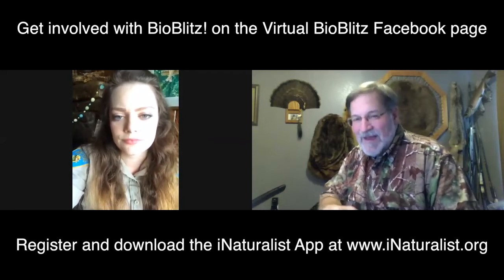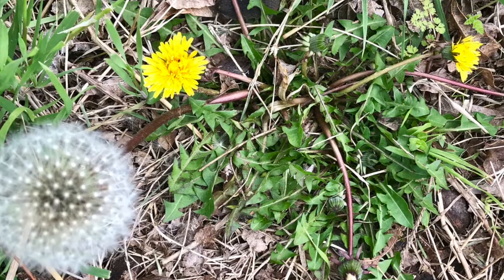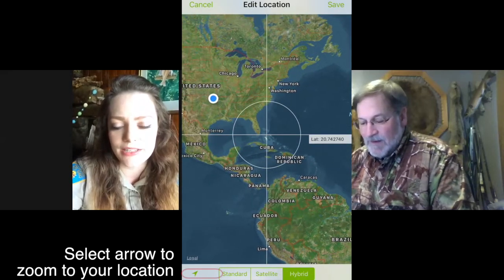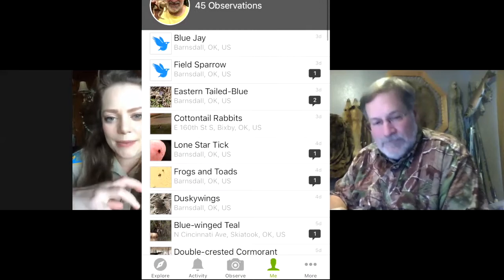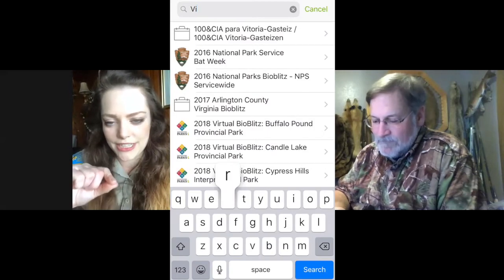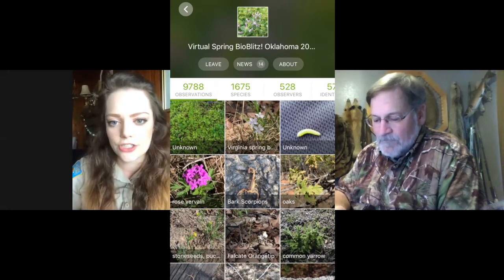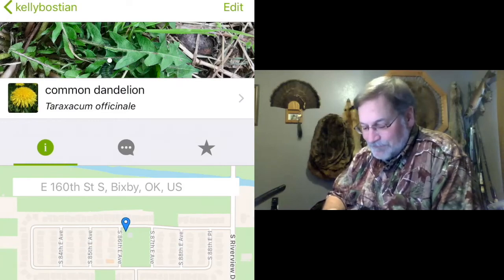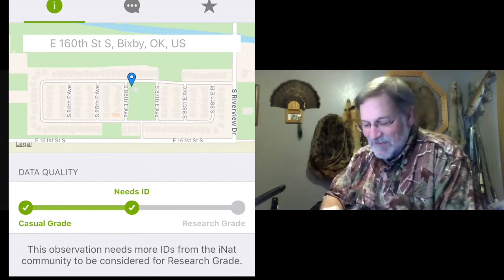See how to join in Oklahoma's Virtual Bioblitz! using the iNaturalist app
Hundreds of Oklahomans are escaping the COVID-19 shut-in demands by escaping outdoors and sharing their findings online in the 2020 Virtual BioBlitz! Oklahoma. Here's what you need to know to join in the fun.